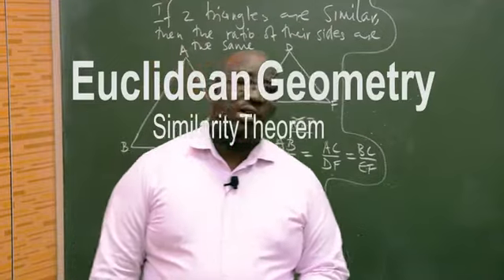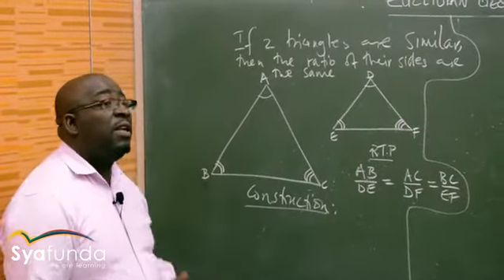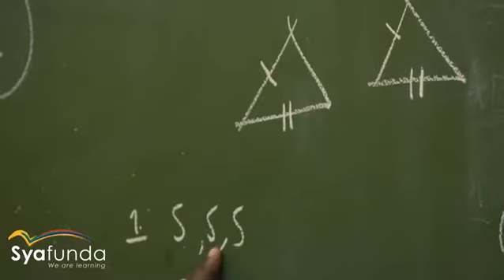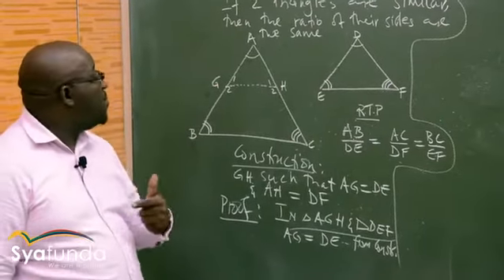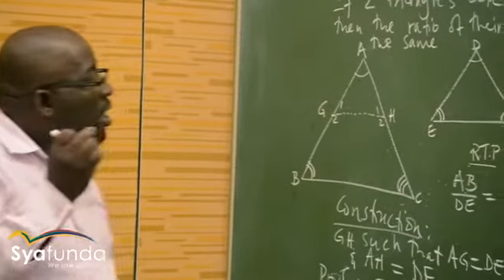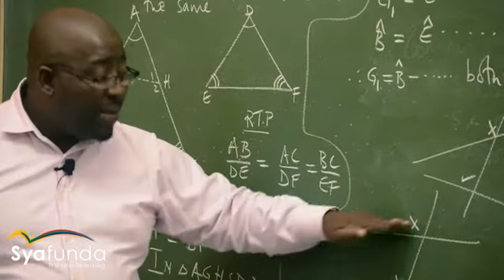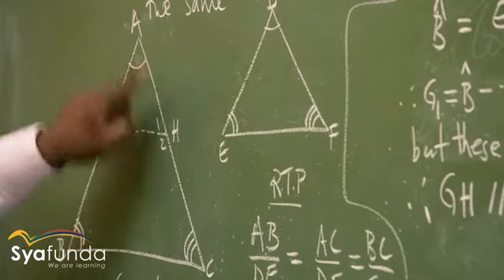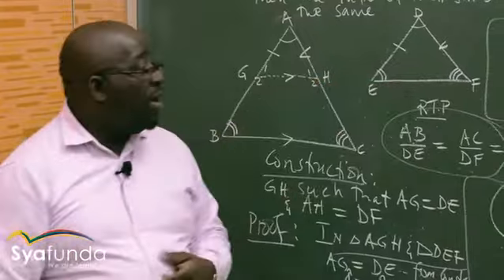Mathematics Grade 12 | Euclidean Geometry - Similarity Theorem